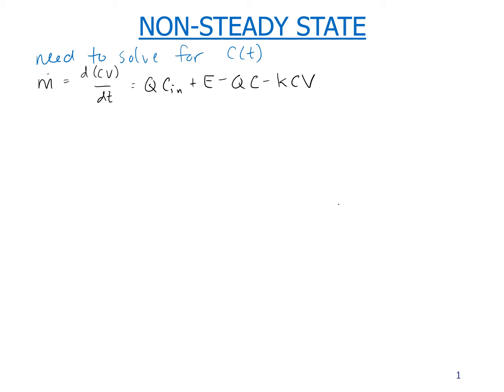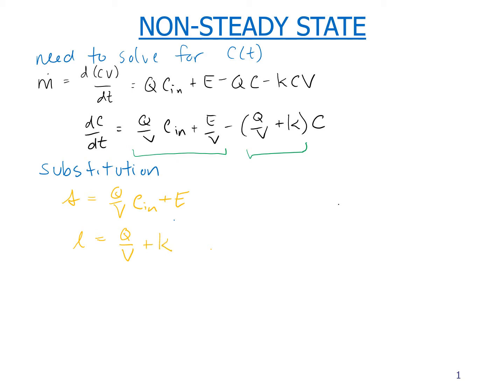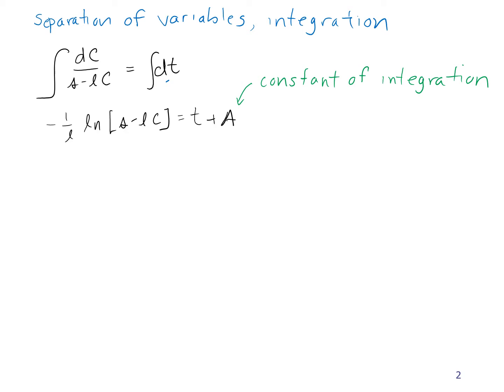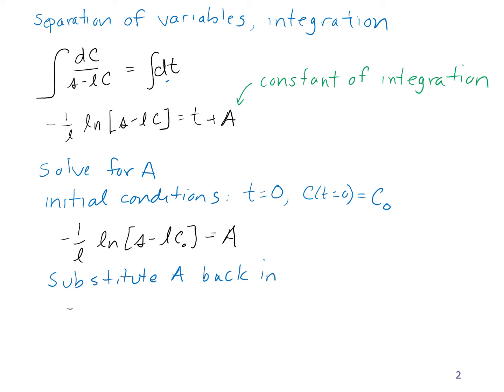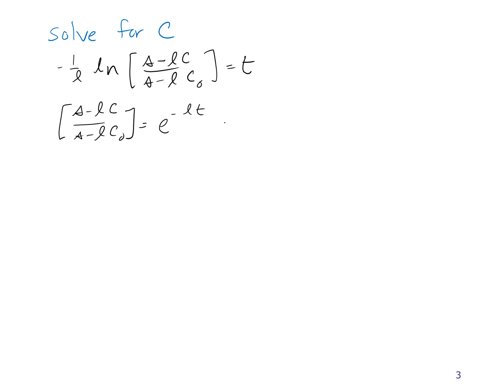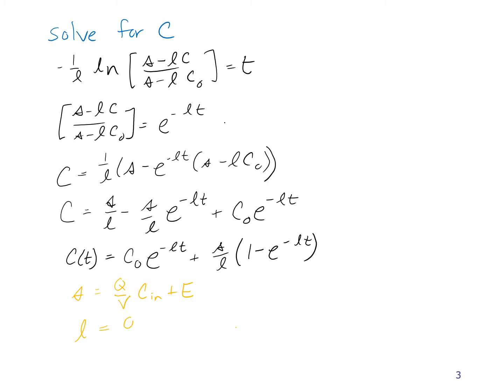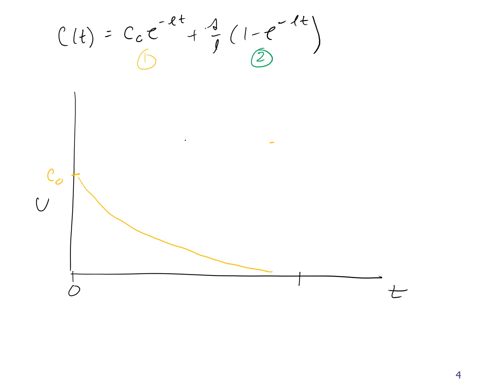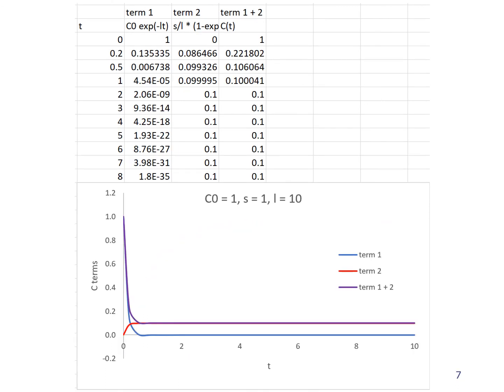Solution to non-steady-state box model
Solving the mass balance equation with first-order loss for concentration as a function of time, C(t).